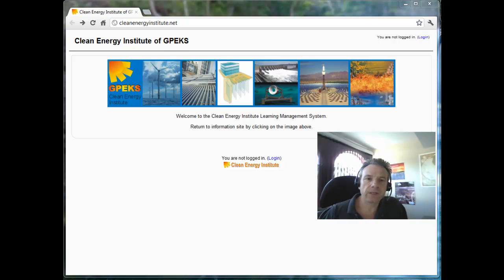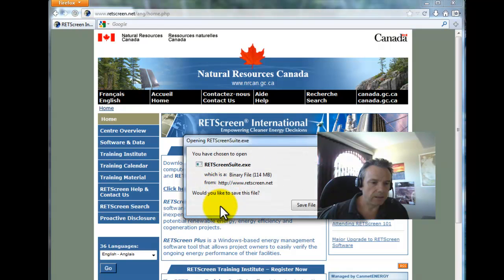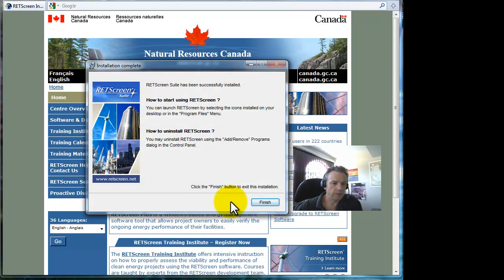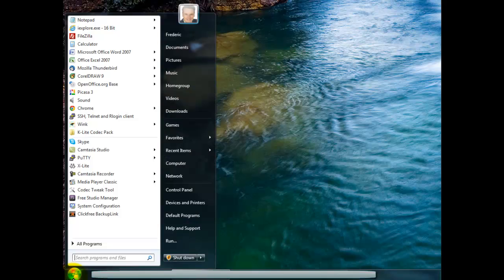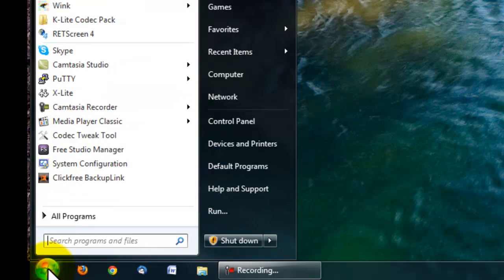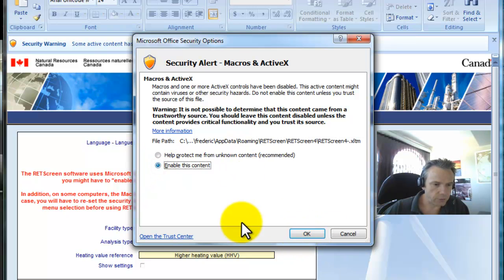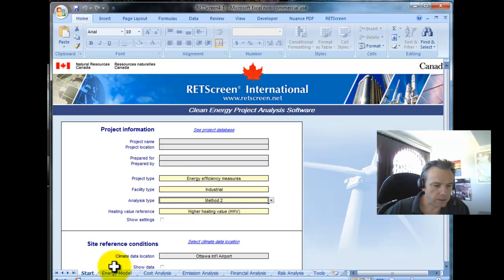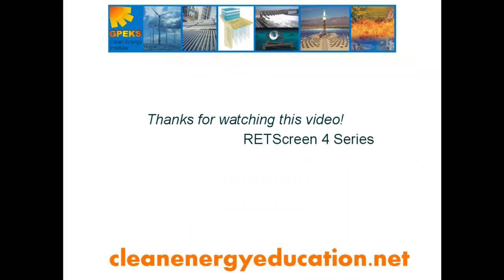RETScreen 4 Tutorial 1: Getting Started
RETScreen 4 Installation, Setup and Inital Startup. This video is the first of a series of videos that cover how to use RETScreen Version 4 for 9 different Renewable Energy Technology fields including: Wind Energy, Small Hydro, Solar PV, Solar Water Heating, Passive Solar, Bioenergy, Geothermal,  and Cogeneration.